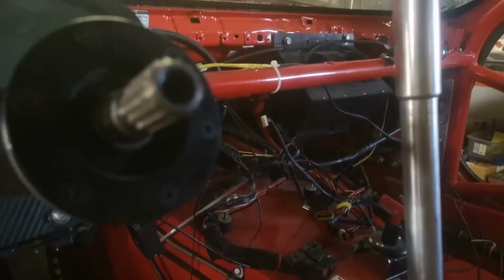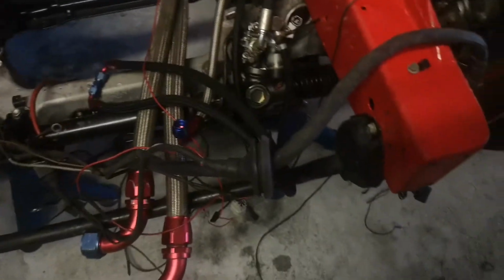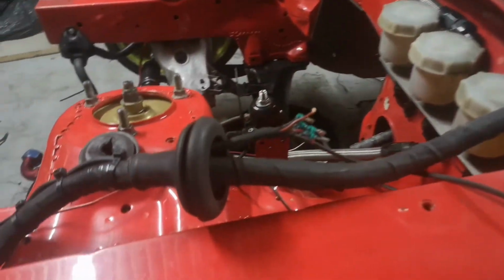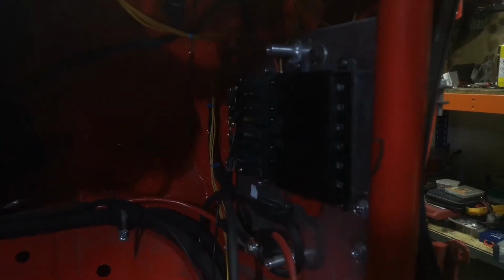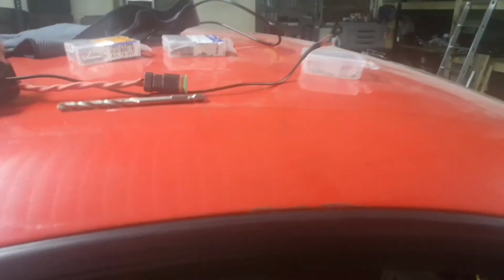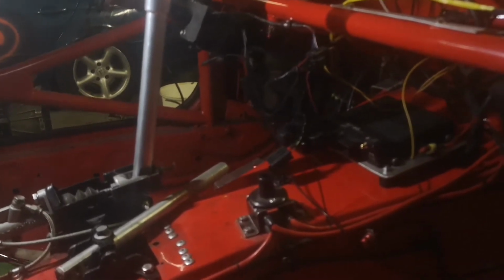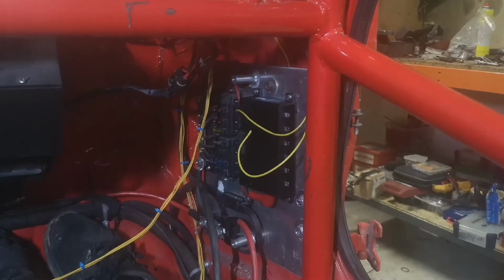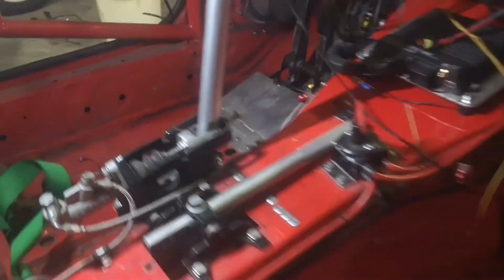Driftspec Vlog 2! Cleaning up the electrical system in the Supra!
Today we are going to clean up the wireharness in the Supra! Putting in a new control box, and ripping out meters of wire.